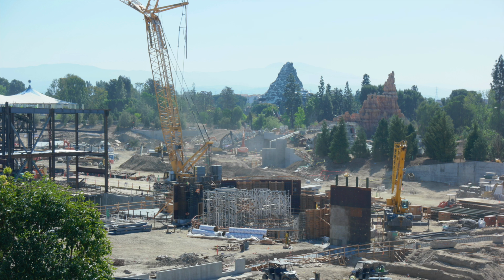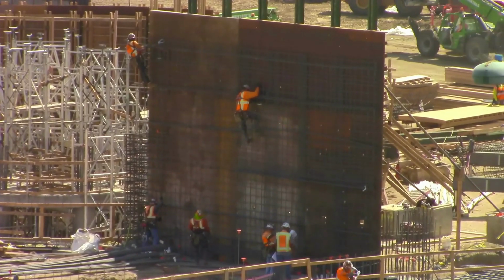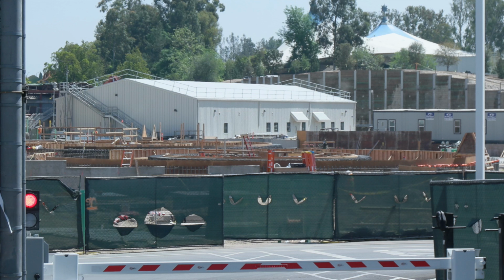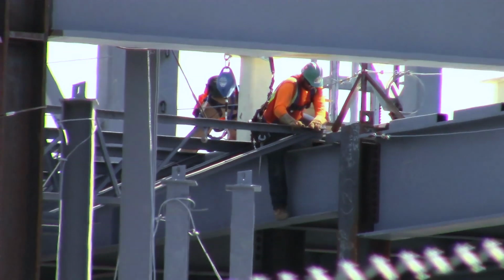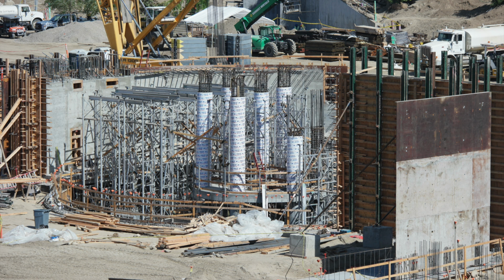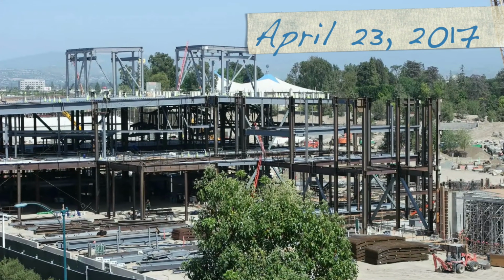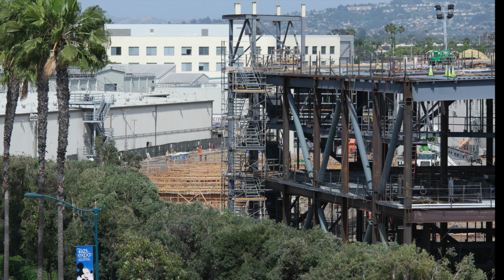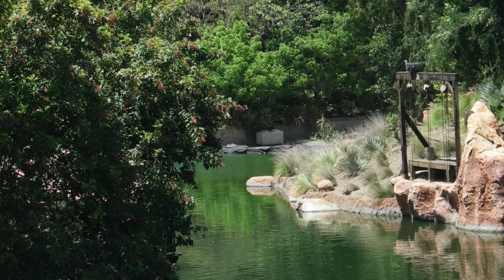STAR WARS: GALAXY'S EDGE (aka - STAR WARS LAND) Construction at Disneyland - part 8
We hope you enjoy this trip down memory lane.  This video covers the development of Star Wars: Galaxy's Edge (aka - Star Wars Land) at Disneyland during April 2017.